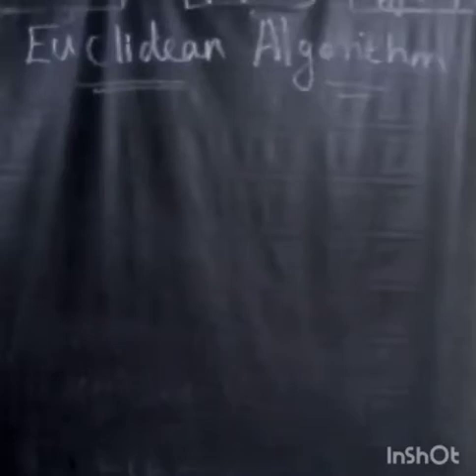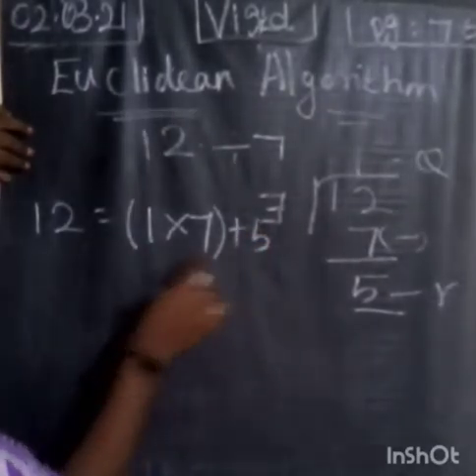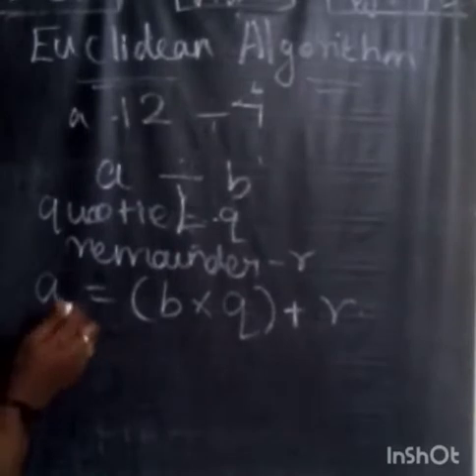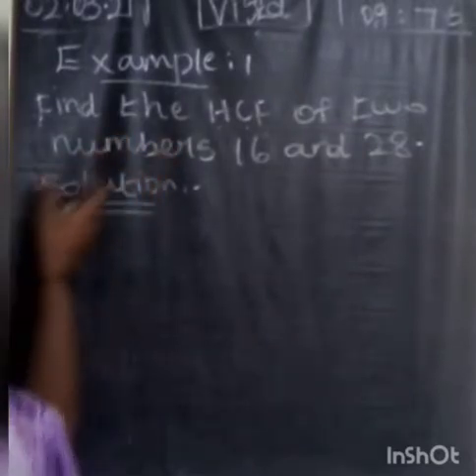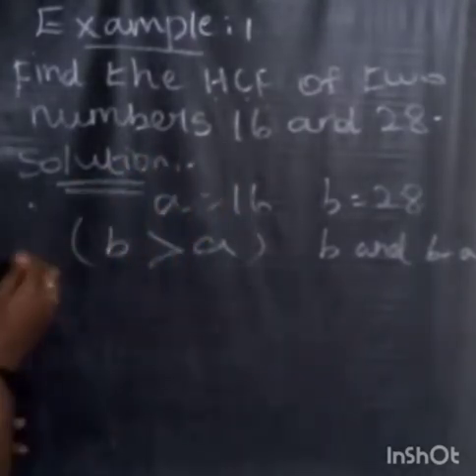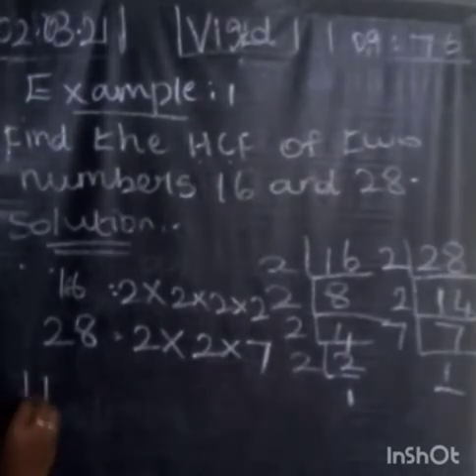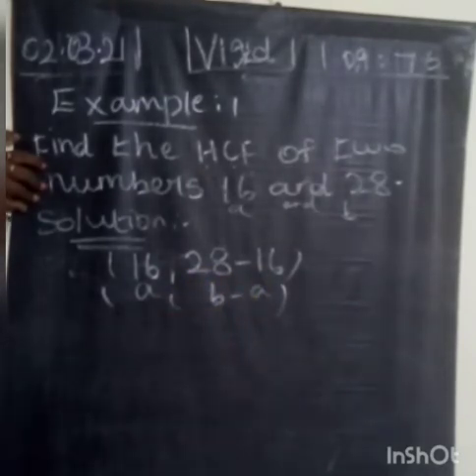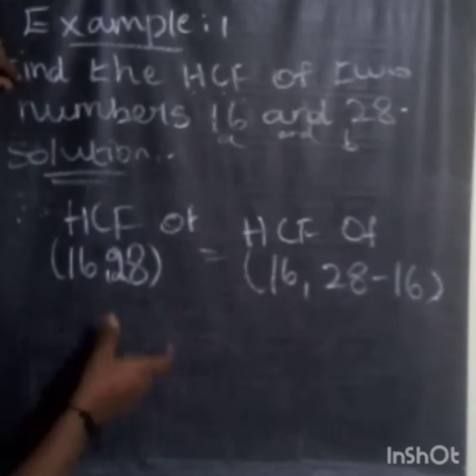2 March 2021